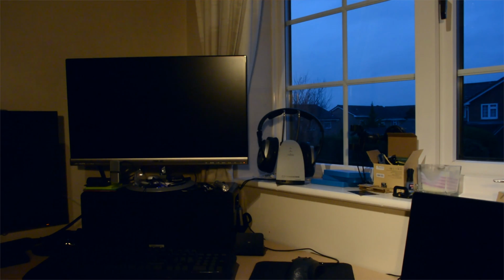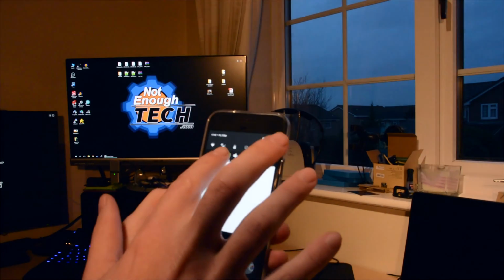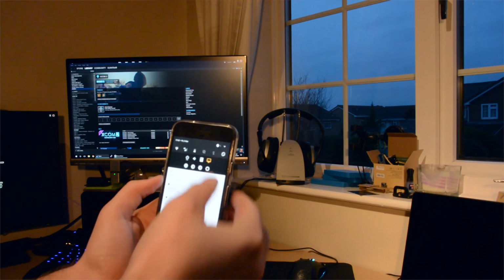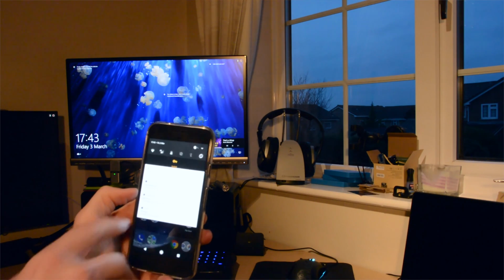TASKER - Control your PC like a boss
INFO:
This is a PC control profile using Tasker.  There will be 4 part tutorial, as the framework used for this can be hard to understand.  The controller has the access to PC settings and applications